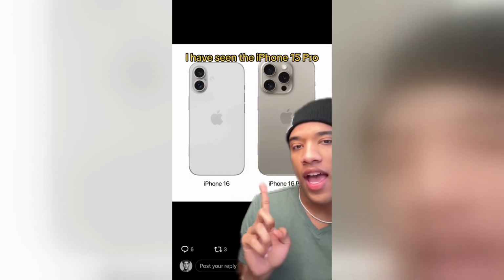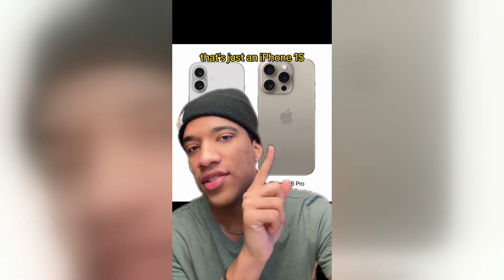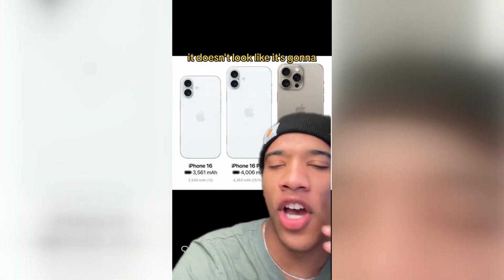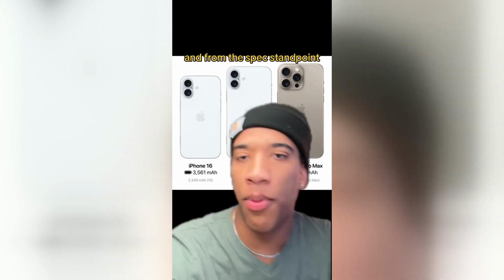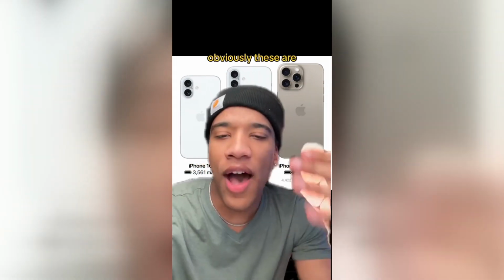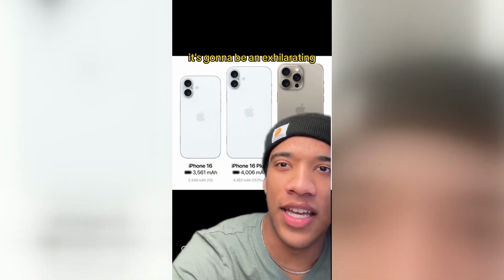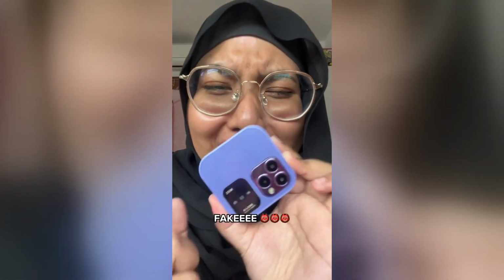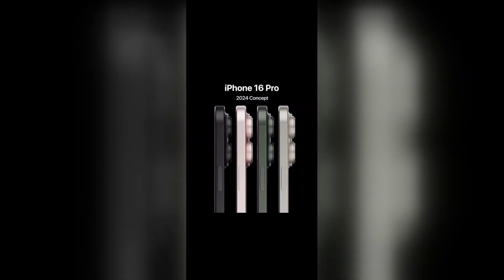iPhone 16 Pro: DO NOT BUY Until You See THIS!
Apple HID a HUGE SECRET about the iPhone 16 Pro!

Find out why you should NOT buy the iPhone 16 Pro without watching this video!